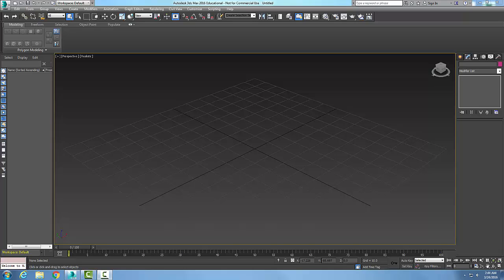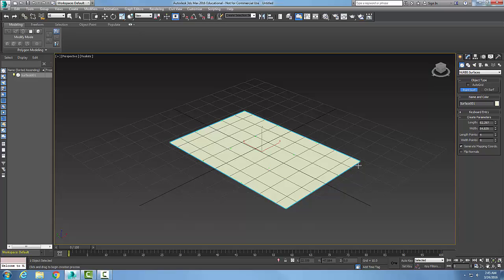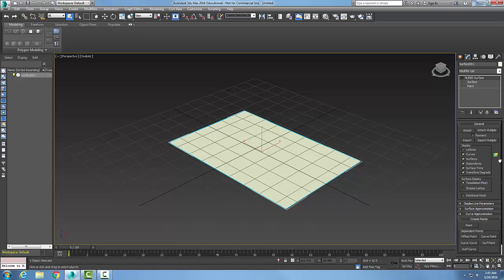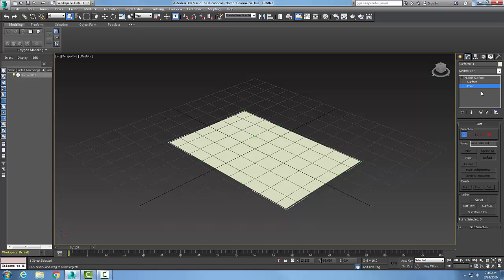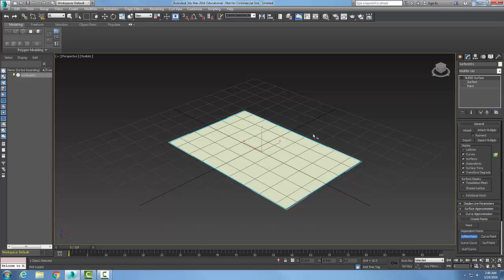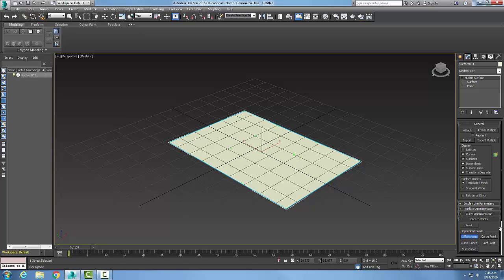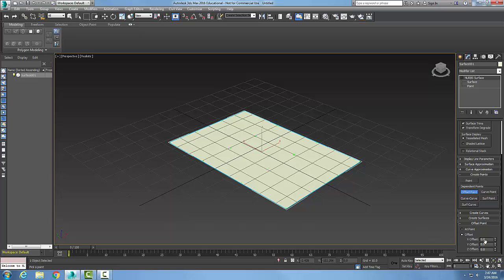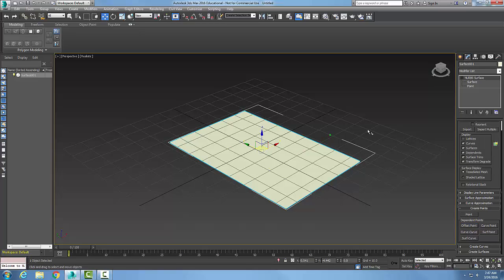3ds Max 10-14 Modifying NURBS Objects Create Points Rollout Offset Point